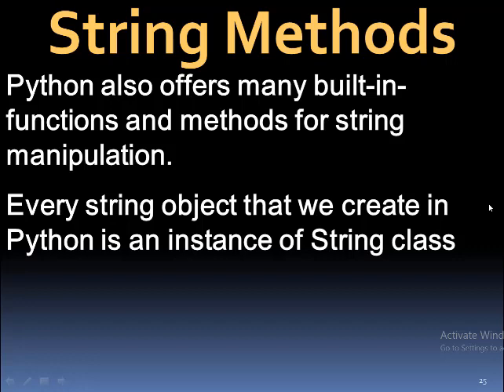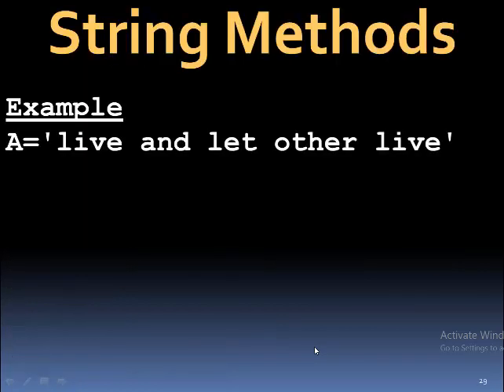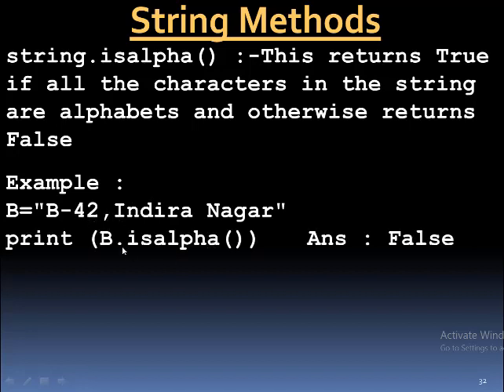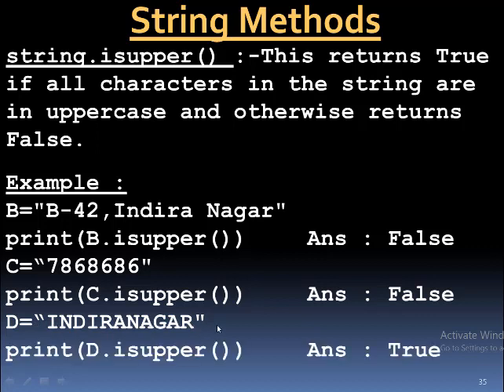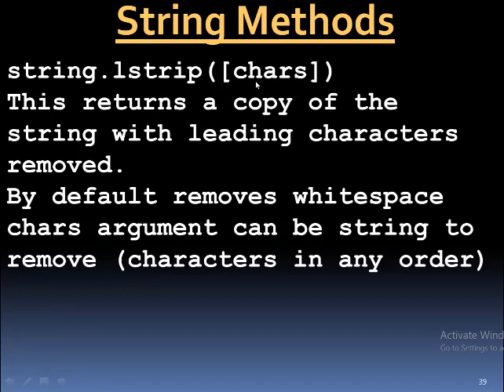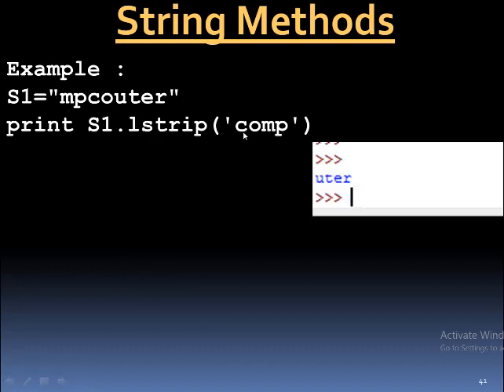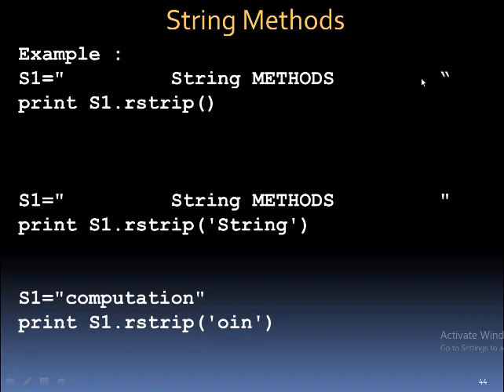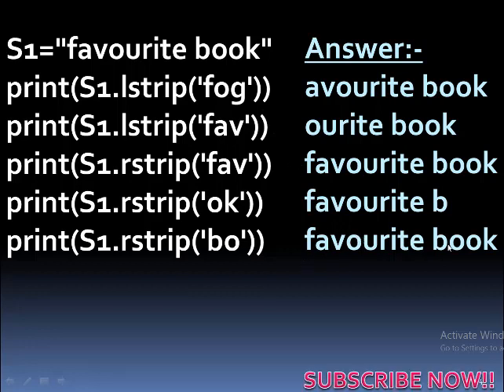String Functions in Python